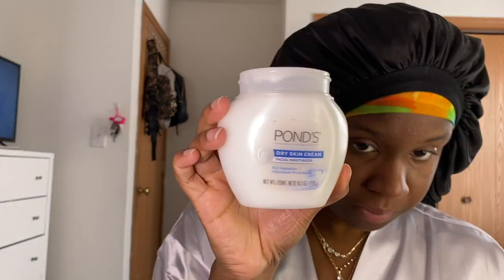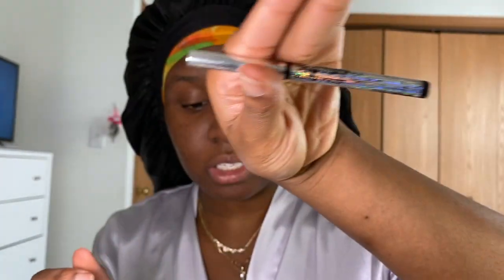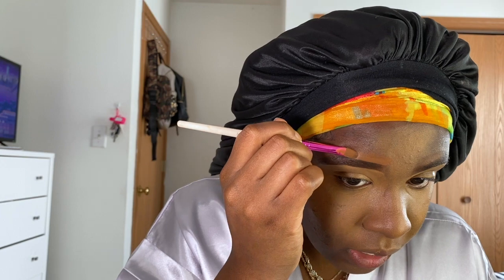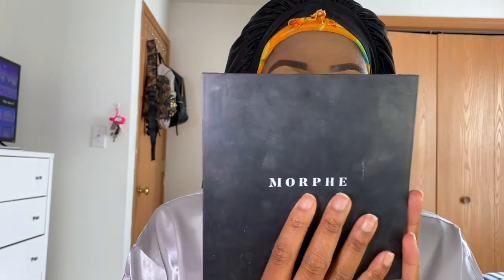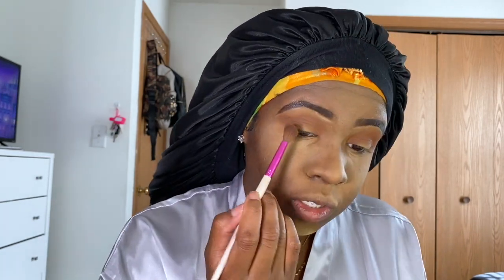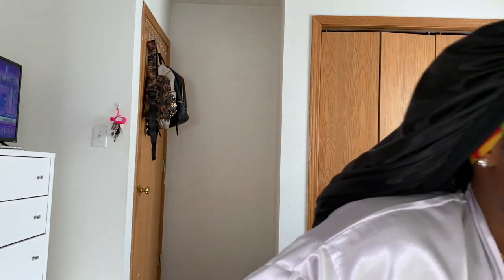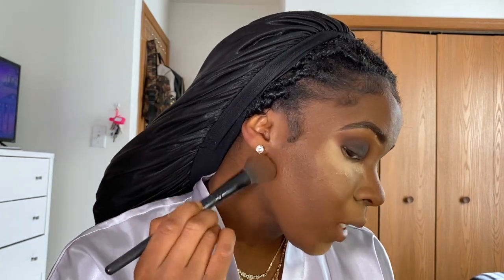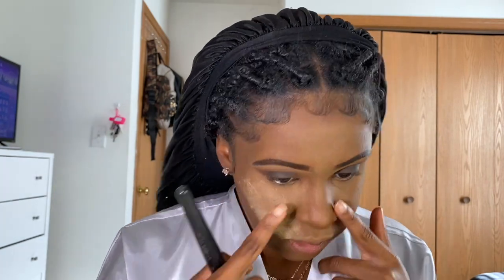Detailed Fall Drugstore Makeup Tutorial For Beginners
This video is about Detailed Fall Drugstore Dark Skinned Makeup Tutorial For Beginners